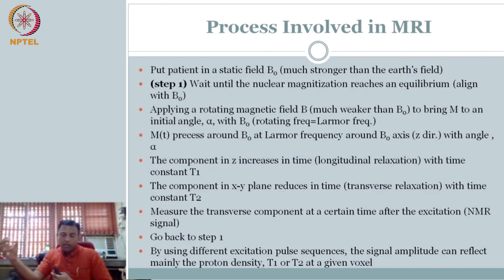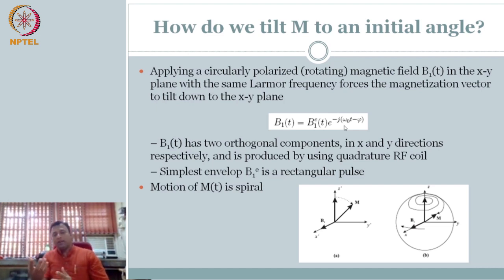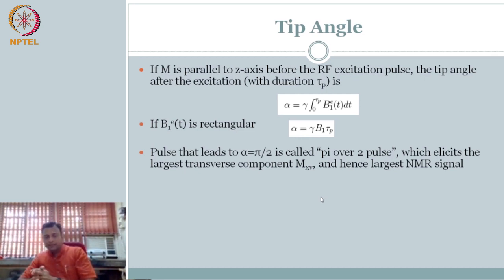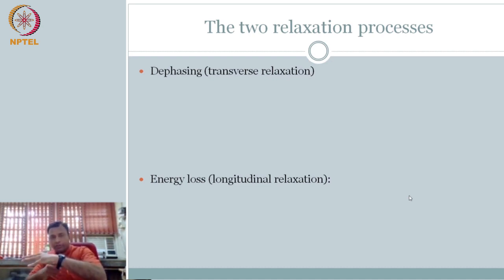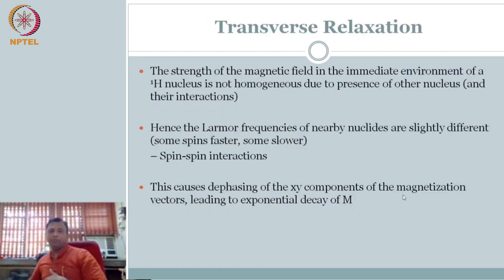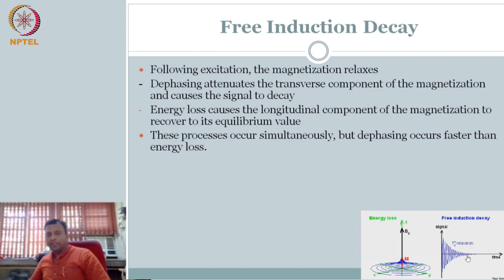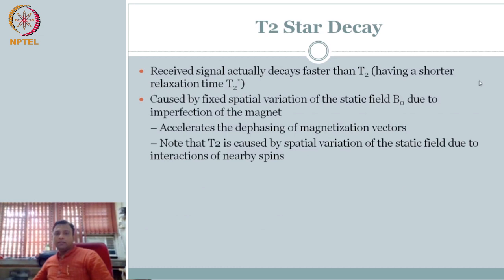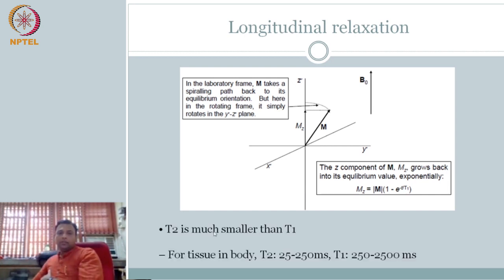#44 MRI_Phys_S29-S39 | Introduction to Biomedical Imaging Systems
This lecture focuses on MRI excitation, the process of tipping the net magnetization vector using radiofrequency (RF) pulses. We'll learn about tip angles, resonance, and how different RF pulses influence signal generation. Understanding excitation is key for manipulating MRI signals.